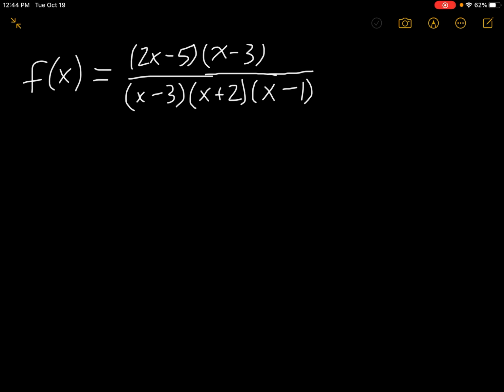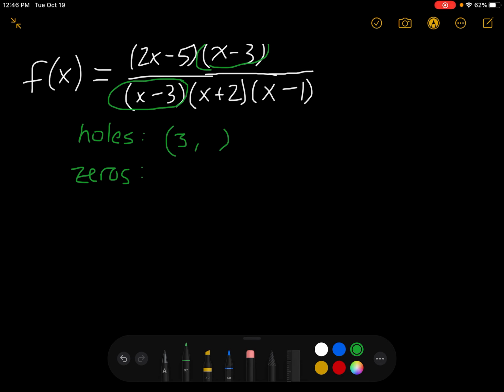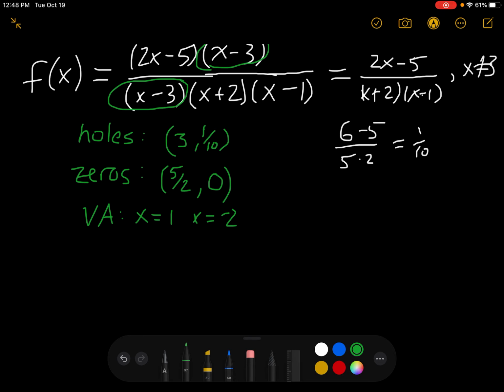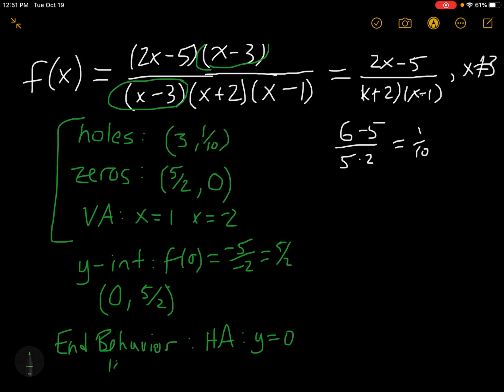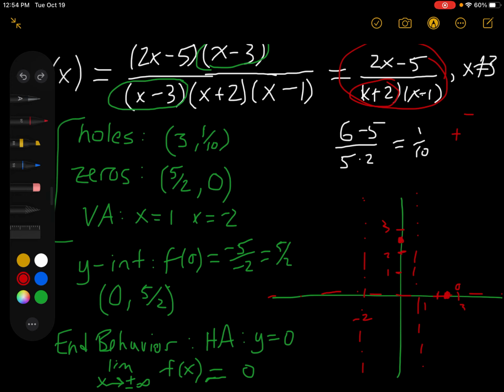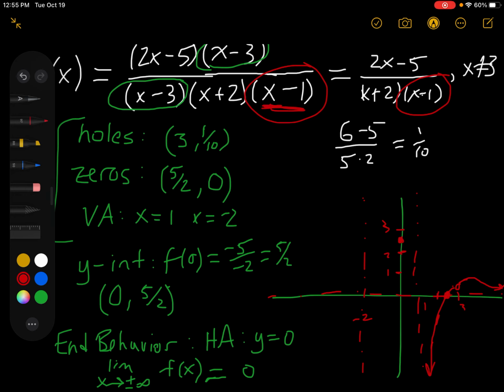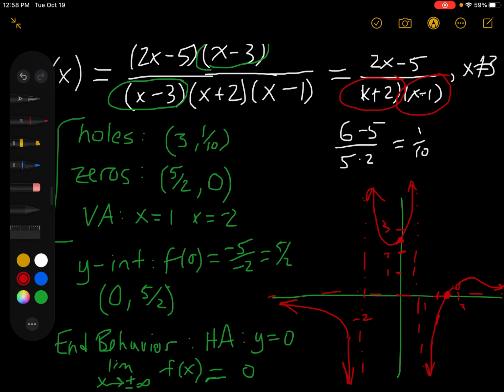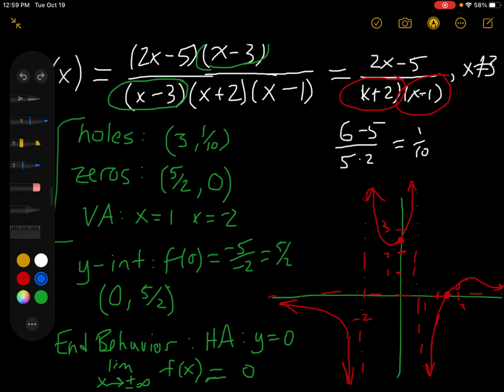Graphing Rational Functions 1 - Math Analysis 3.6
A detailed walkthrough of analyzing and graphing a rational function - higher degree in denominator, includes a hole.